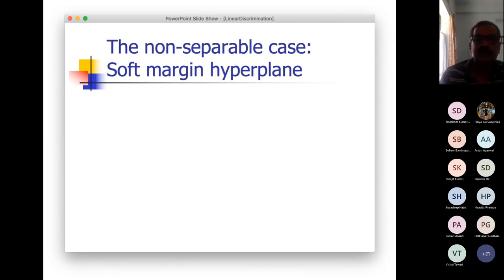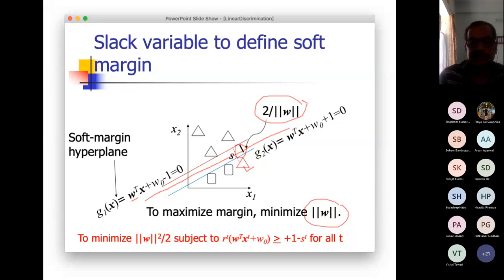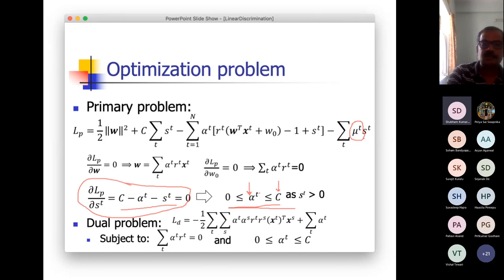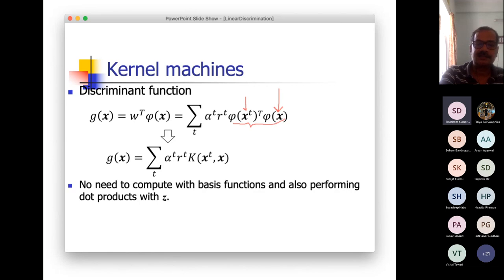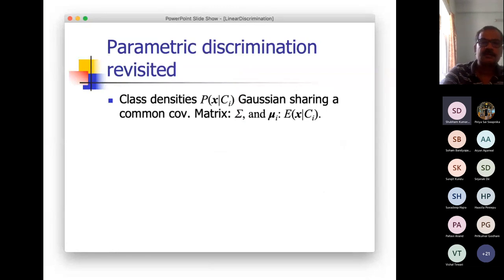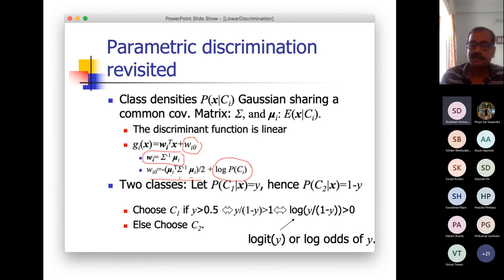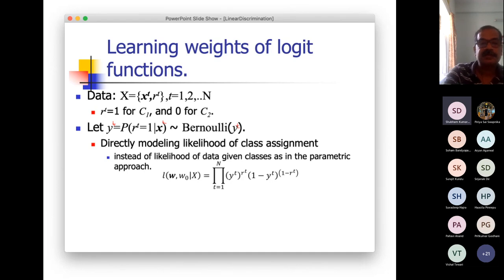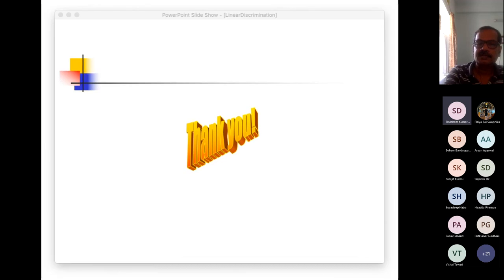22_Linear Discrmination - Part 2_21-10-2021